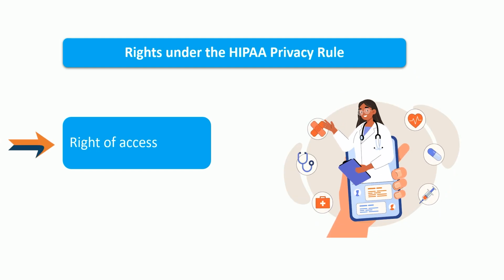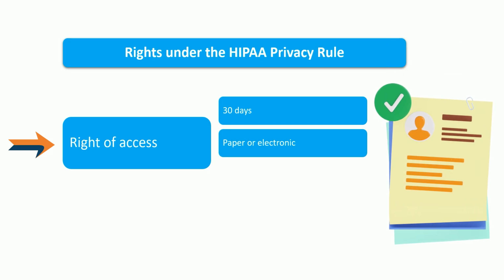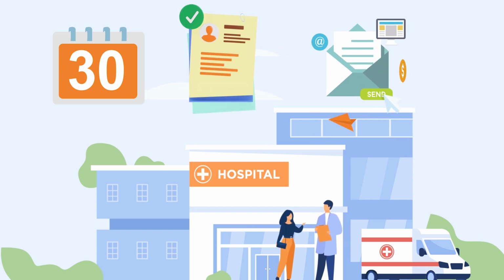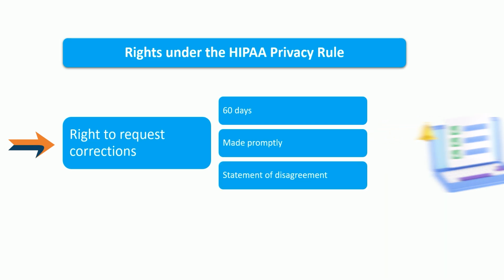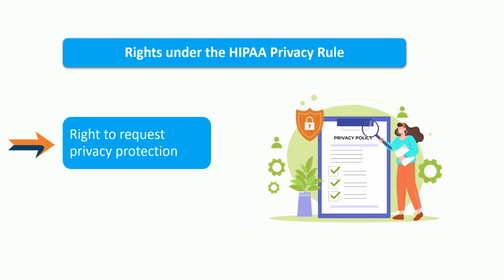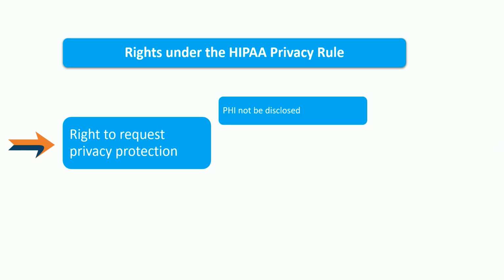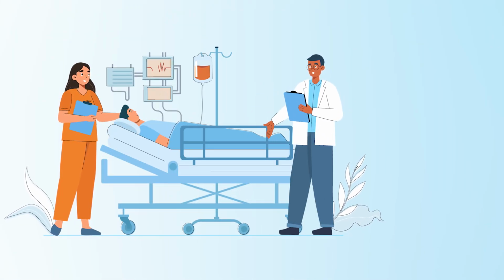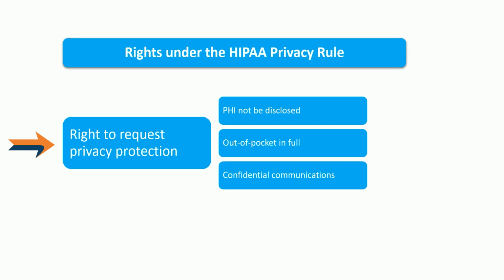HIPAA Compliance - Lesson #4